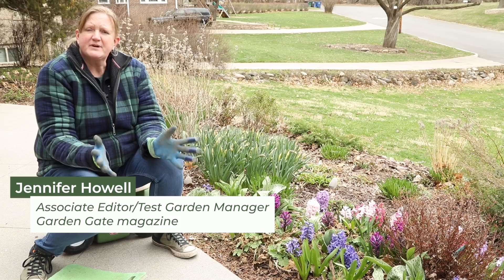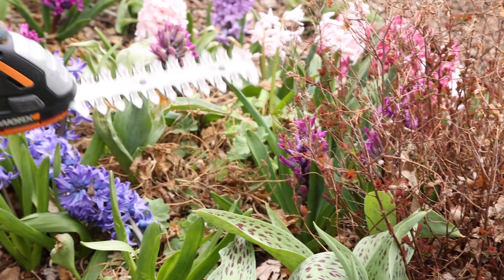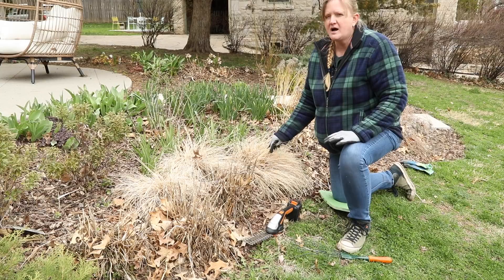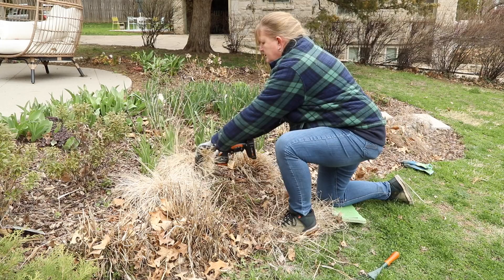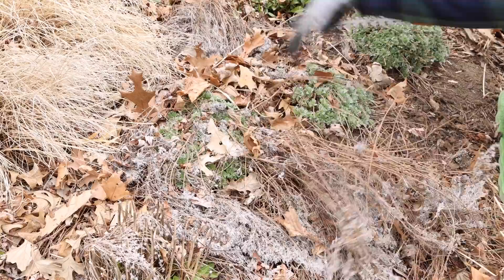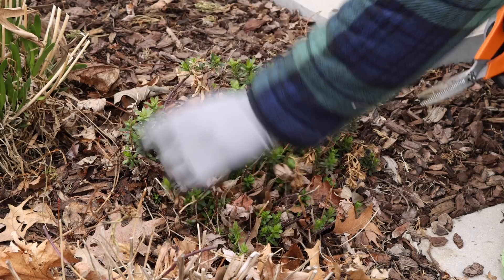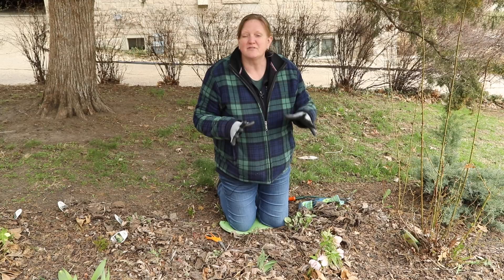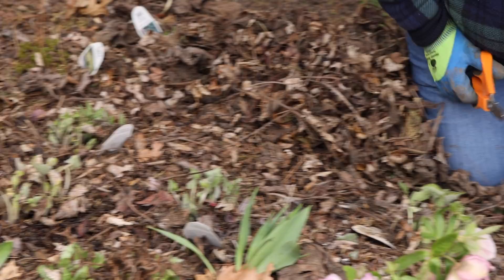🌷 SPRING FLOWER BED CLEAN-UP 🌷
It's spring clean-up time in our test garden and Jennifer shares her tips on how to get your plants off to a good start.

Flexzilla Garden Lead-in Hose Heavy Duty
Grampa's Weeder - The Original Stand Up Weed Puller Tool
Garden Hose Splitter